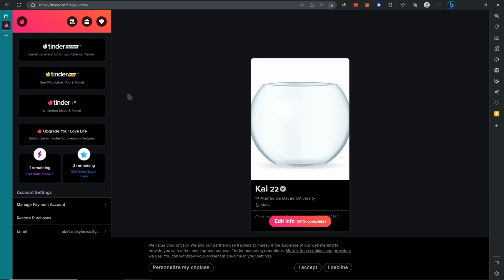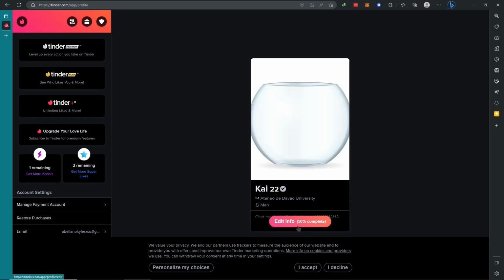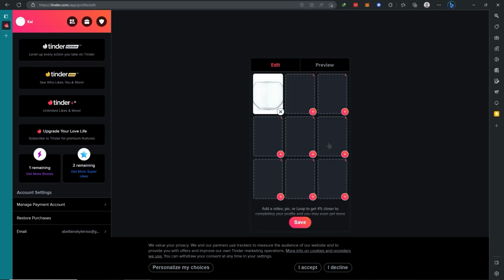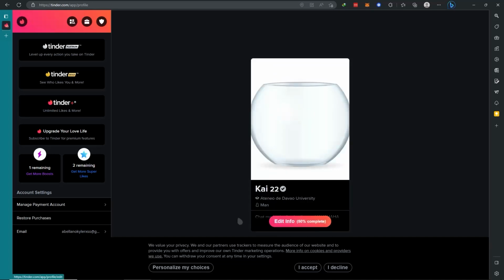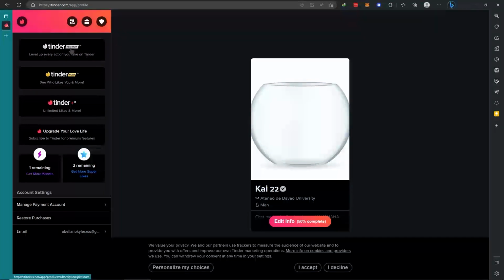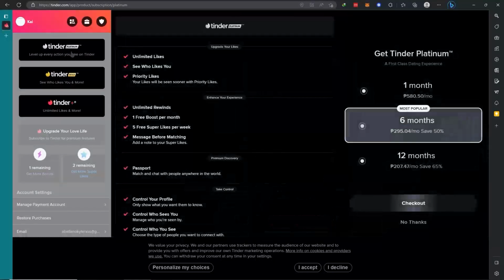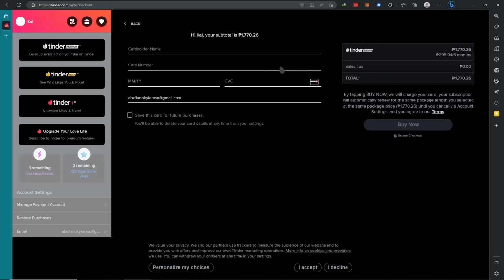How To Talk To Someone On Tinder For Free (No Subscription)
Do you want to know how to talk to someone on Tinder for free (No Subscription)? This video is for you! Learn how to talk to someone on Tinder for free (No Subscription). Follow the step-by-step tutorial and know how to talk to someone on Tinder for free (No Subscription). Let's get started!